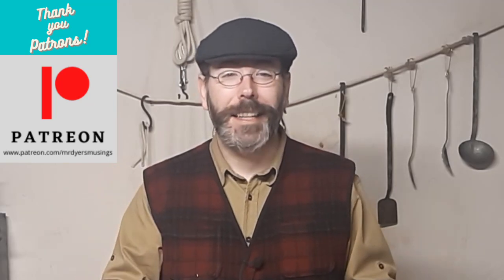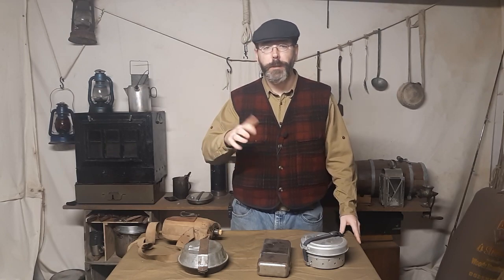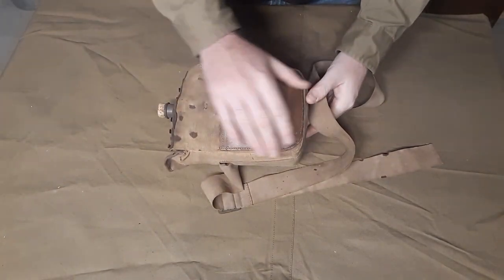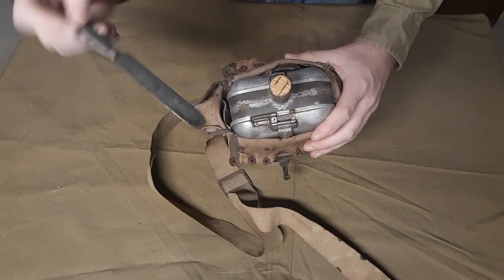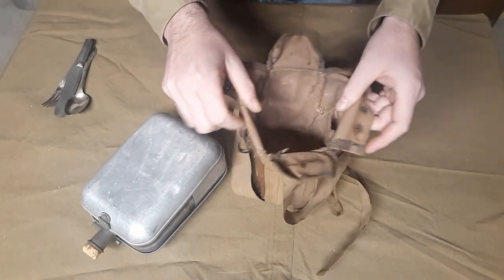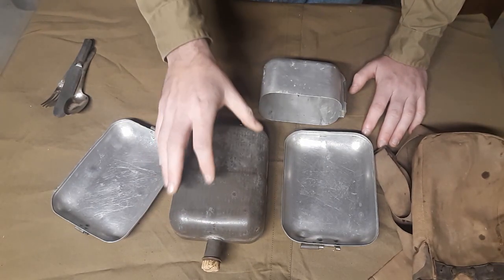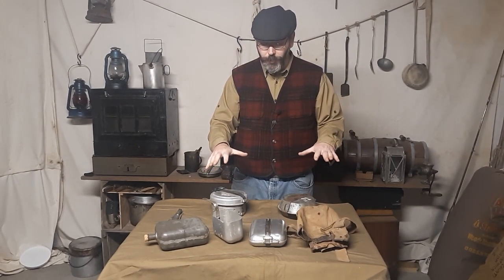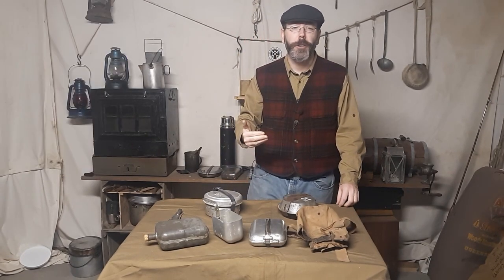Preston Mess Kit: Lightweight and Space-Saving Design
This week I answer the question what makes a mess kit good, great, and awesome! We briefly examine some of the mess kits the channel has already discussed and introduce and examine an incredibly rare 1896 Preston mess kit which was promoted by Field and stream and Horace Kephart.

Hey @trangia_sweden Want to compare to a Theroz? Let me know!

BOY SCOUT MESS KIT modern update
THEROZ MESS KIT modern update

Hey @coalcracker, how do you like your Preston kit?

What I like to use in the field:

Hand Warmer

Hand Warmer Fuel

Boker Trapper Pocket Knife:

Old Timer Jack Knife:

Old Hickory "Kephart":

Old Hickory fish knife:

Marble's Match Case:

Bayite Ferro Rod:

Flint and Steel Kit:

Small storage Tins:

Blanket Pins:

Graniteware cup:

"Classic White" enamelware mug:

Hohner "Pocket Pal" harmonica:

Stonebridge Folding Lantern:

Rope Lighter:

Tube Whistle:

Sewing Kit:

"Awl for All" equipment repair:

Bow Friction Fire Kit

Bar Towels

Sunto Compass